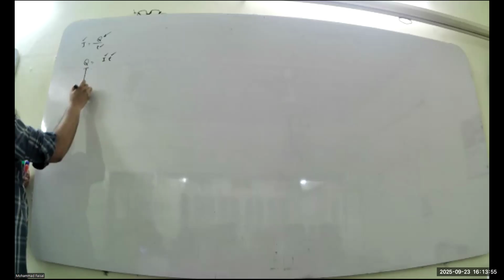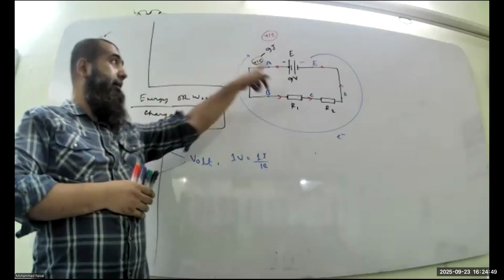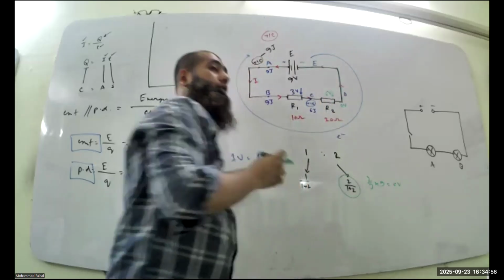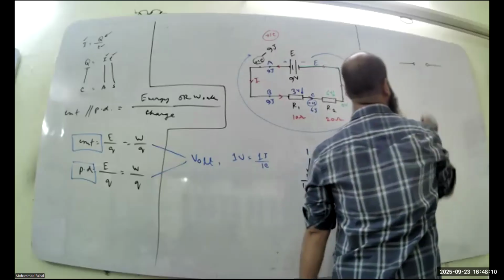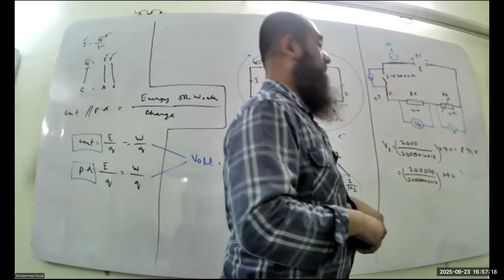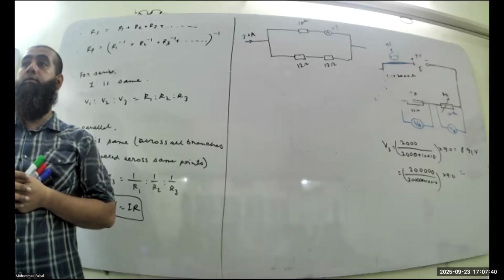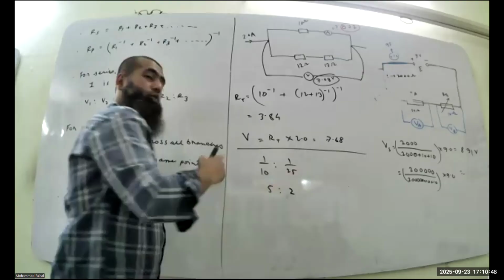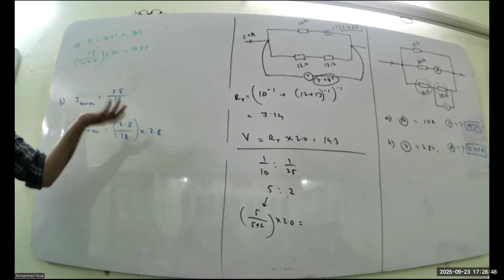5054 CAIE O level Physics DC revision Class 1 of 2 23.09.2025